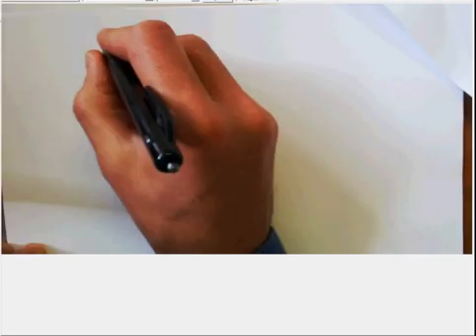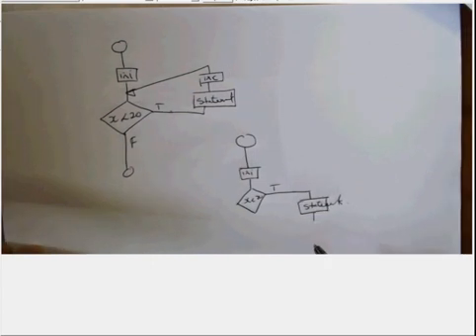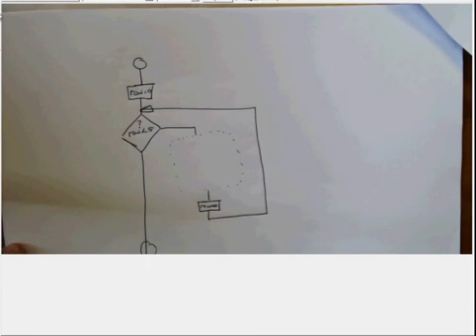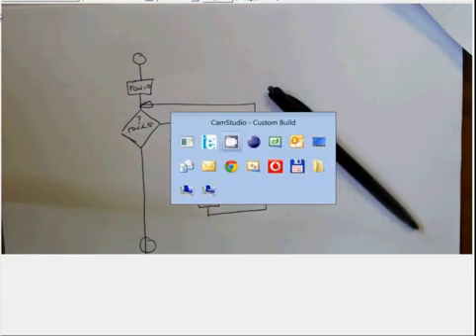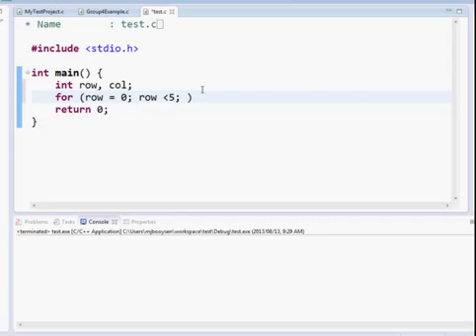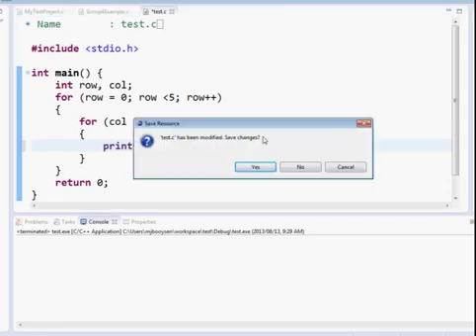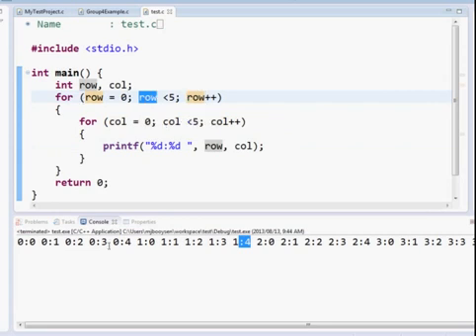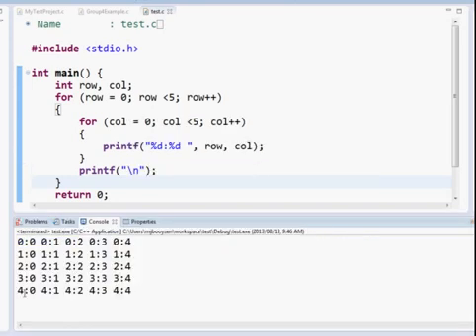RP143 - Lecture 08: Nested for loops and square patterns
Lecture by MJ Booysen